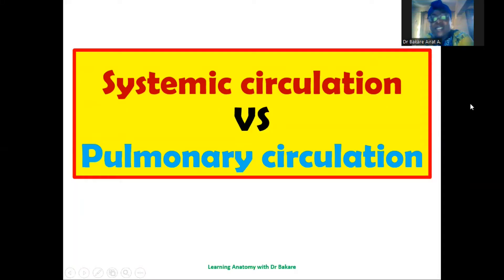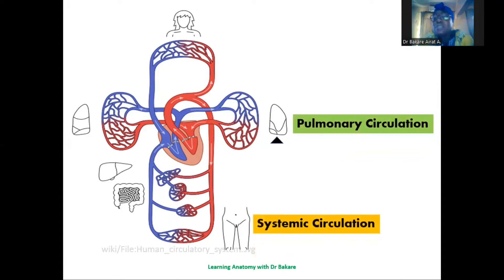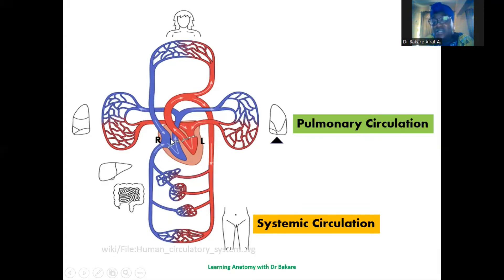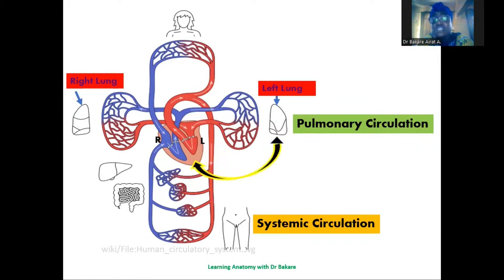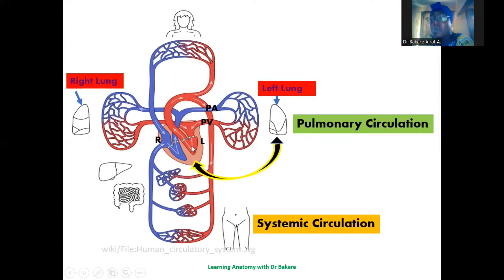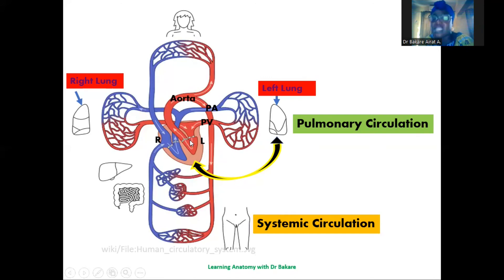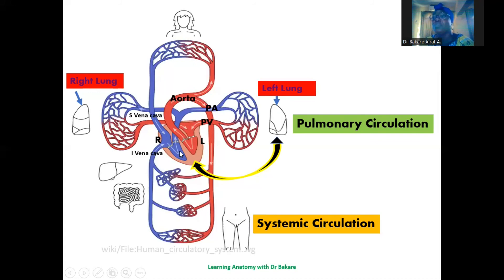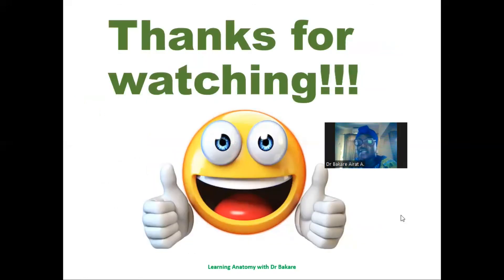Systemic VS Pulmonary circulation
Pulmonary circulation moves blood between the heart and the lungs. It transports deoxygenated blood to the lungs to absorb oxygen and release carbon dioxide. The oxygenated blood then flows back to the heart. Systemic circulation moves blood between the heart and the rest of the body. Pulmonary circulation transports oxygen-poor blood from the right ventricle to the lungs, where blood picks up a new blood supply. Then it returns the oxygen-rich blood to the left atrium. The systemic circulation is the part of the vascular system that carries blood from the left ventricle to organs and tissues of the body. As outlined above, the aorta is the major artery of the systemic circulation. The aorta is the largest artery that carries blood away from your heart to the rest of your body. The blood leaves the heart through the left ventricle. Then it travels through the aorta, making a  curve arch called the arch of aorta that allows other major arteries to deliver oxygen-rich blood to the brain, muscles and other cells. The aorta further descends down the body through the thorax where it is called the thoracic aorta and the abdomen where it is tagged the abdominal aorta. It finally terminates as the right and left common iliac arteries to supply the pelvis viscera and the lower limb.